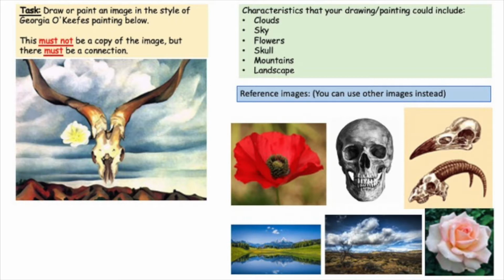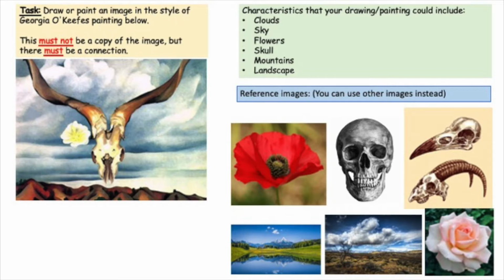Year 9 Georgia O'Keefe